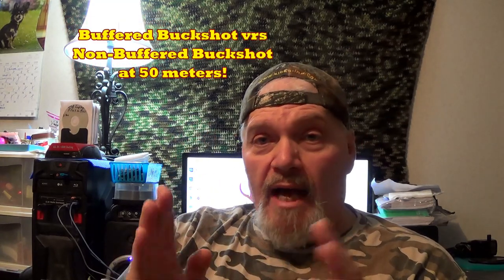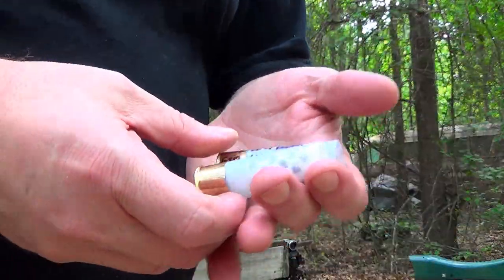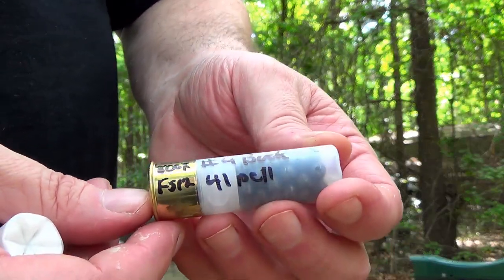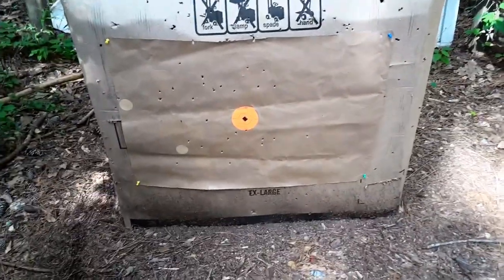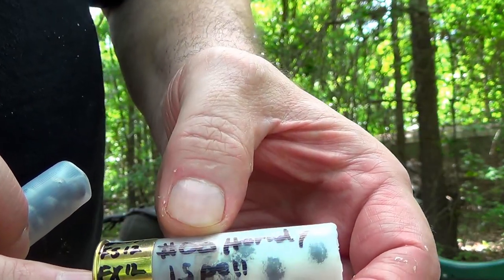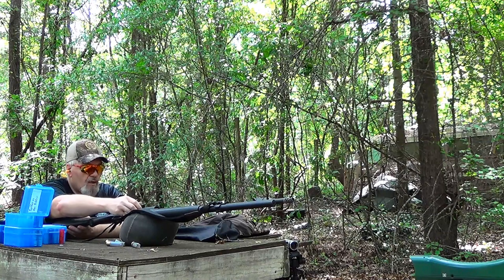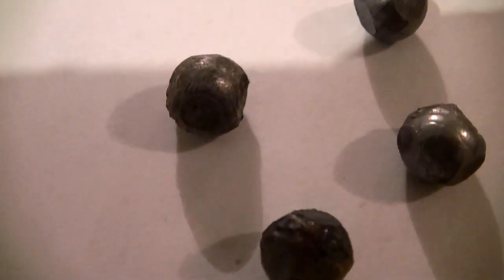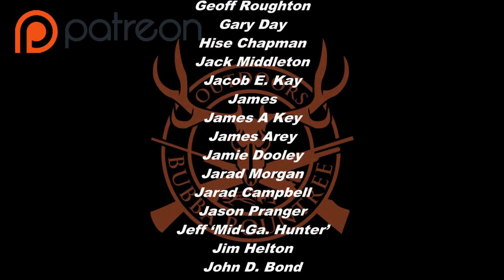Buffer vrs No Buffer! Does Buffer really make a difference?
We finally a few mins of dry weather so Rachel & I got to the range to try the Buffered vrs No Buffer buckshot loads to see what kind of patterns we would get at 50 meters!